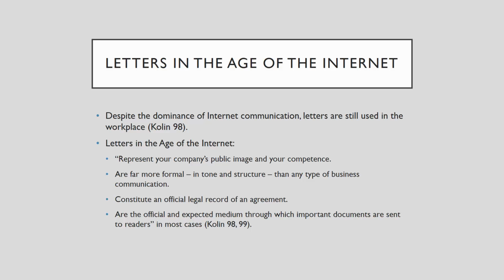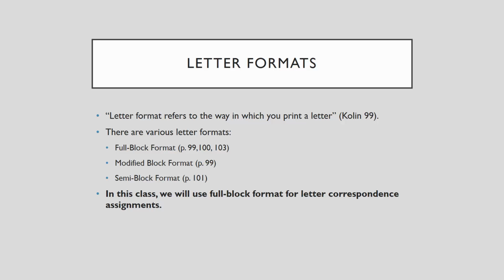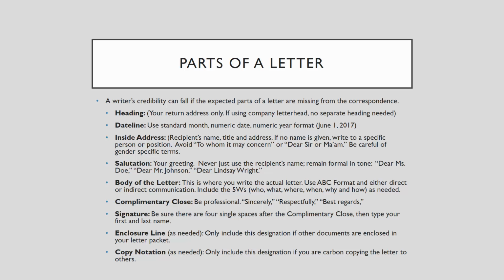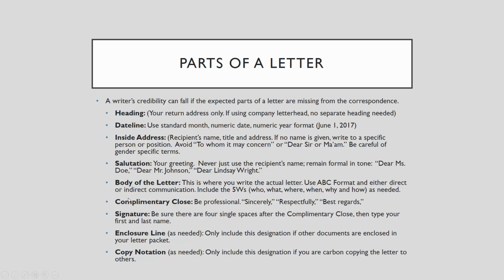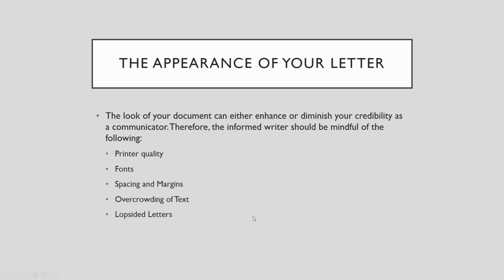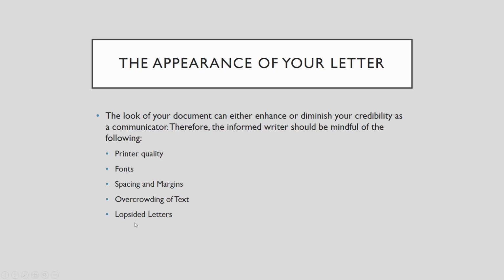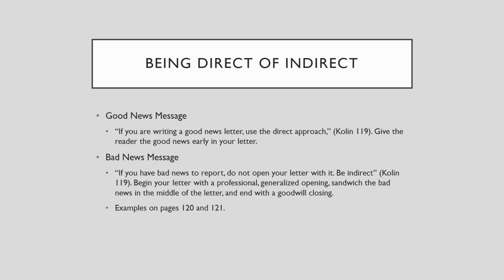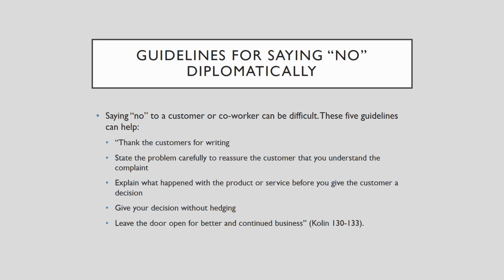Understanding Letters: Preparing Correspondence